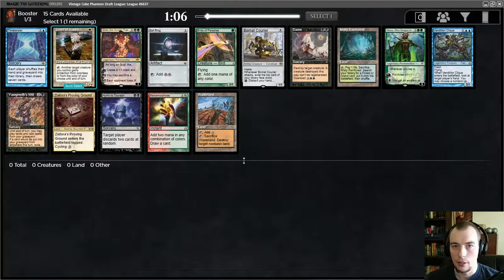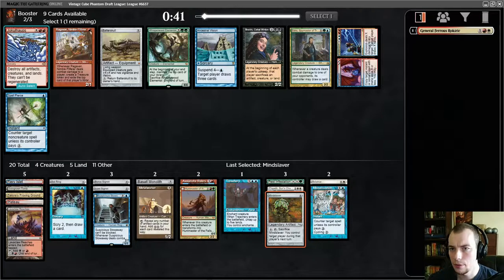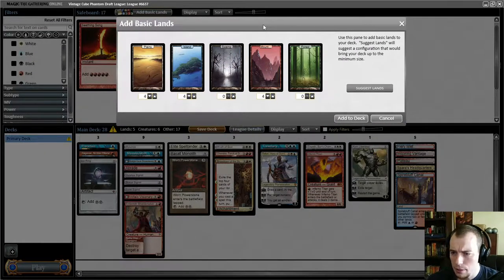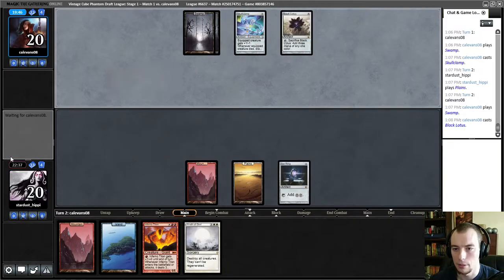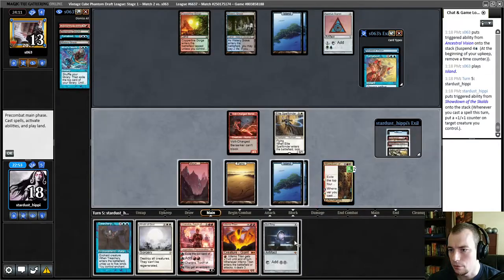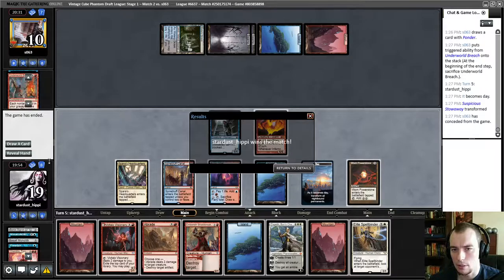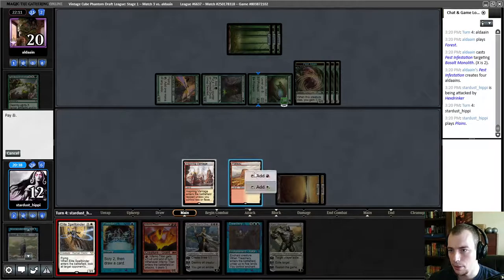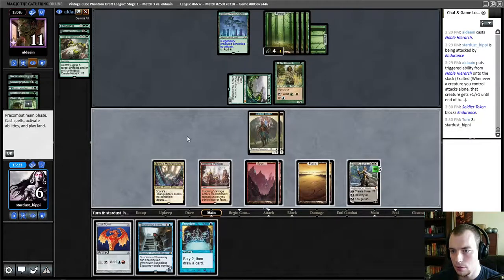Metal Worker, In This Economy?! [Vintage Cube #28]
Welcome back to Vintage Cube! We try to move in hard on artifacts, but will it be enough for our little robot creator to make the cut?